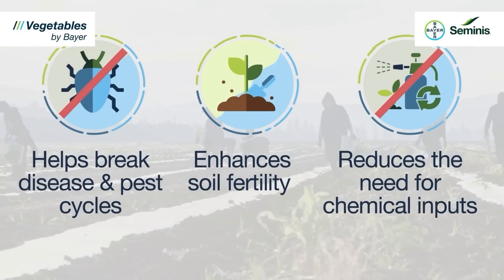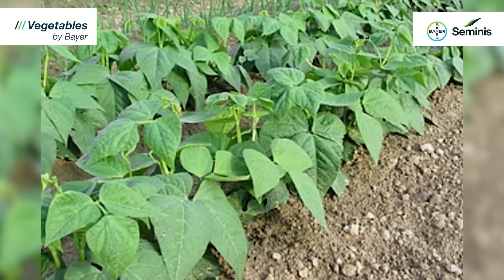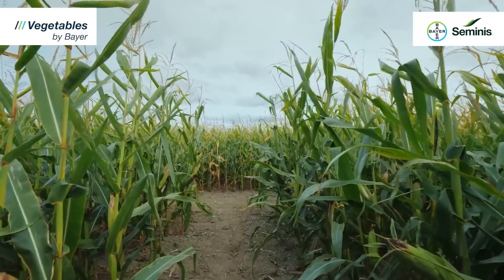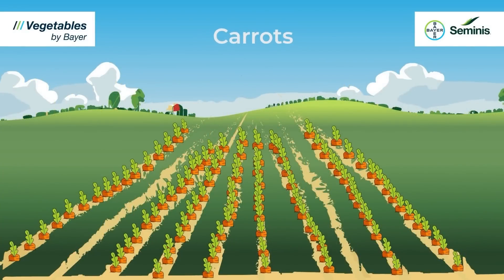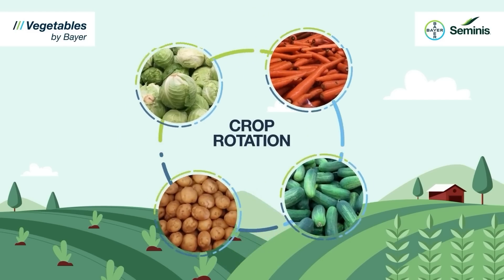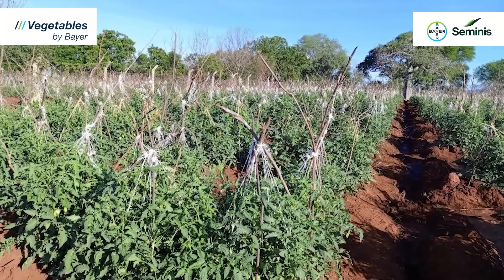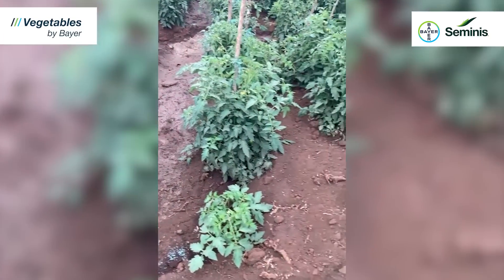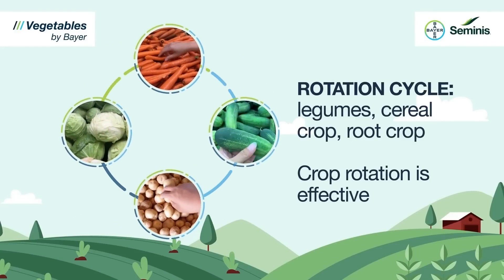Crop Rotation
Are you ready to take your farming game to the next level? Learn why crop rotation is more than just a farming practice—it's a game-changer for sustainable farming!